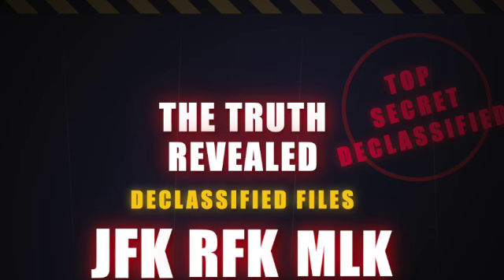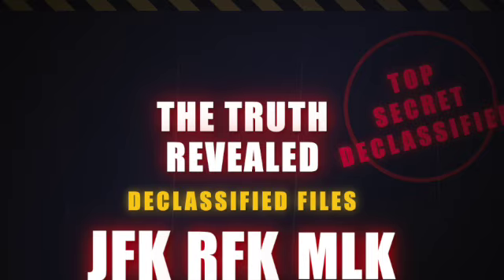Trump Exec Order 30 - Declassifying Assassination Files of JFK, RFK, MLK | Policy Precision Podcast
The collection of sources provides an overview of two distinct topics: a podcast about political policy and a Presidential Executive Order concerning historical assassination records. The podcast, Policy Precision, is co-hosted by Ethan Caldwell, who offers analytical and detailed breakdowns of executive orders, and Nora Harper, who provides empathetic insights into the human impact of policies, with both hosts emphasizing a clear, unbiased, and non-partisan approach. The remaining sources detail Executive Order 14176, signed by President Donald J. Trump in January 2025, which mandated the full declassification and release of Federal Government records related to the assassinations of President John F. Kennedy, Senator Robert F. Kennedy, and Reverend Dr. Martin Luther King, Jr. The Order asserts that transparency is in the national interest, citing previous delays and stating that continued withholding is inconsistent with the public interest.